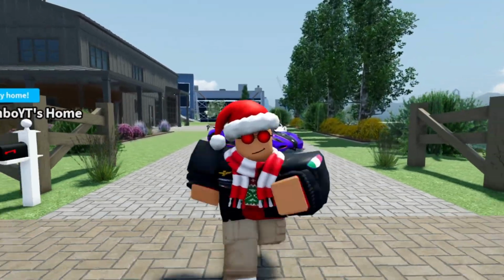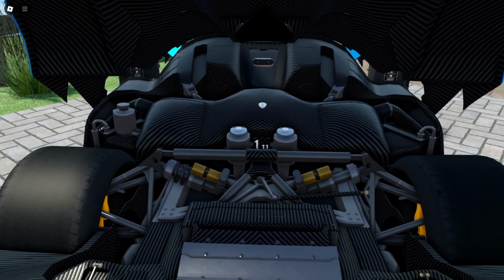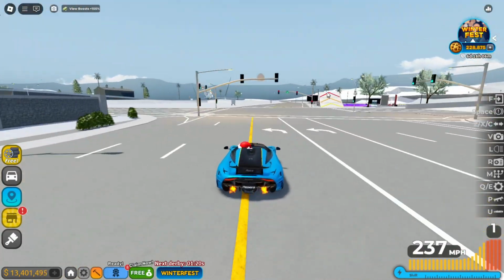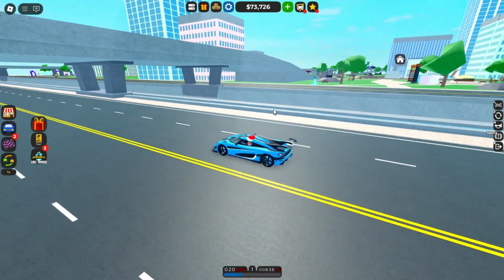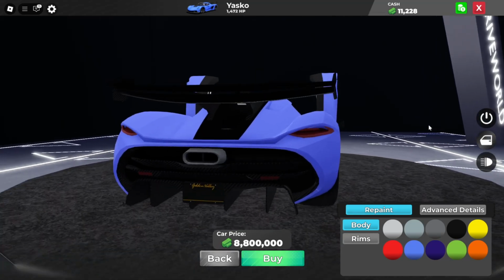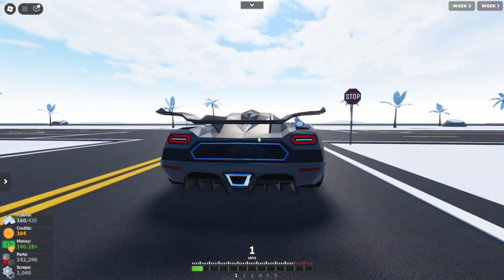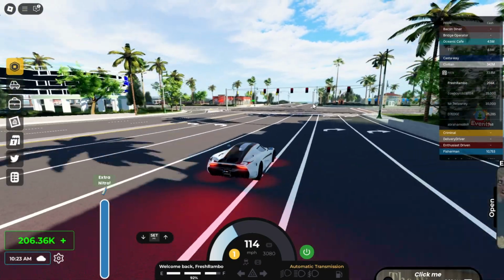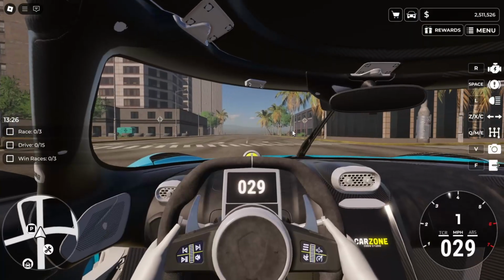Comparing Koenigsegg's Across Roblox!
In This Video I Compare Koenigsegg's Across Roblox!
SOCIALS:
Second channel: @RamboWya
Vlog channel: @RamboSucksLowkey